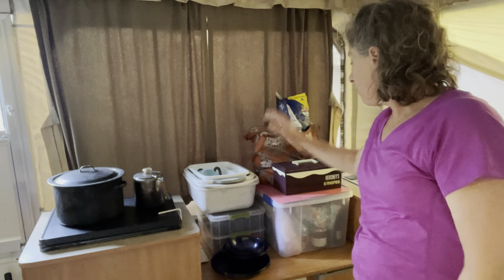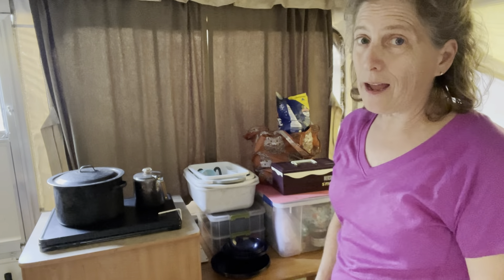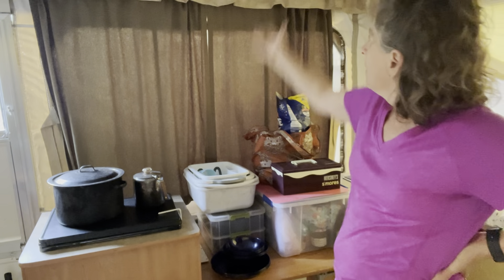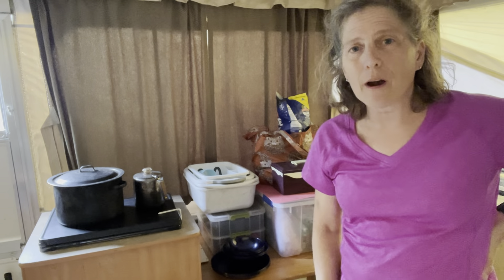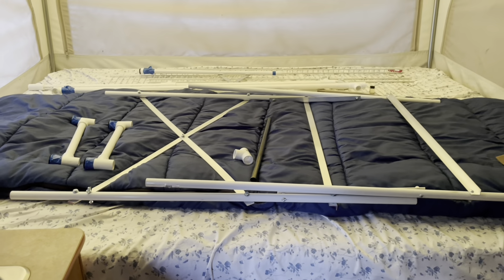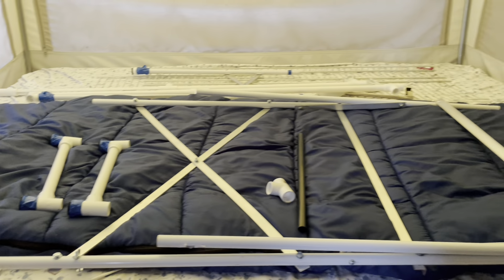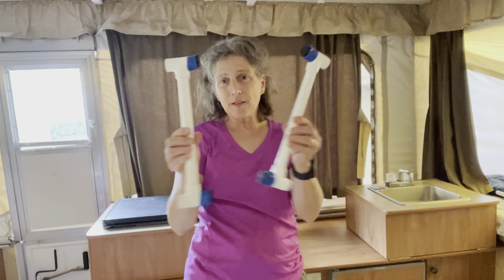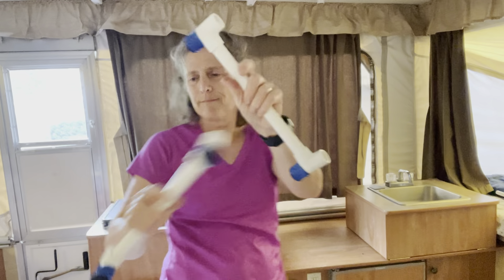Create an easy free standing shelf for your pop-up camper